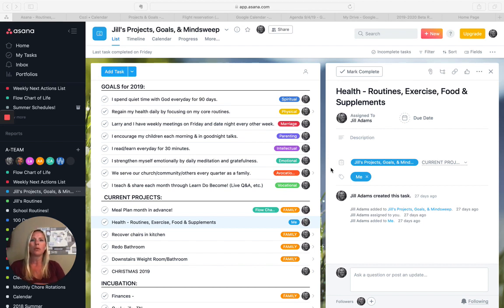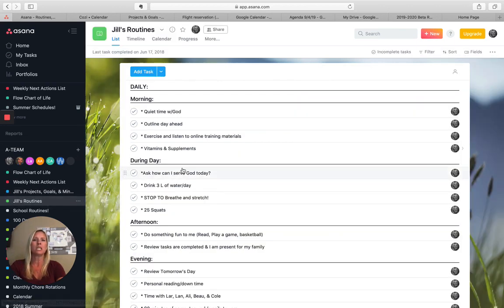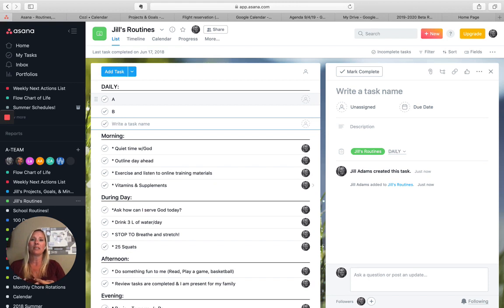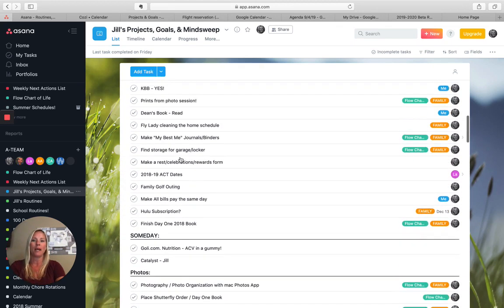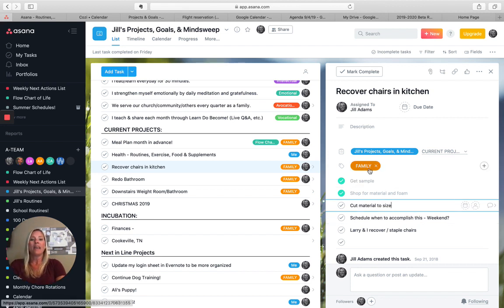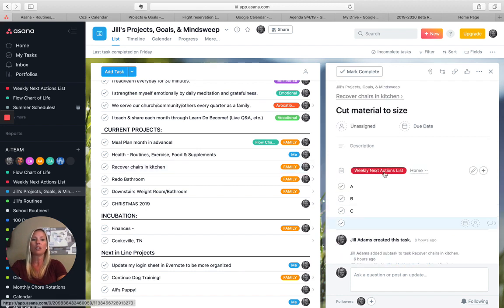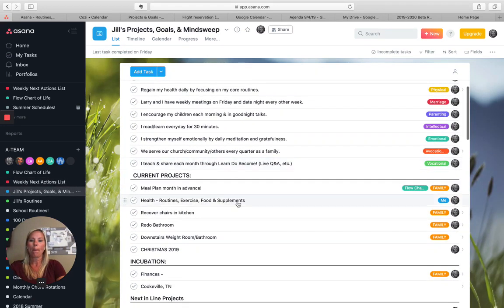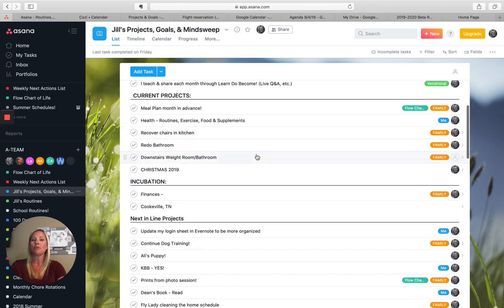Asana: Routines, Projects, Context-Based Next Actions List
If you've been trying to figure out a good way to manage routines, projects and tasks digitally, we LOVE Asana. Come watch our LearnDoBecome team member Jill walk you through getting it all set up! (And for our free training to finally stop drowning in piles of clutter,